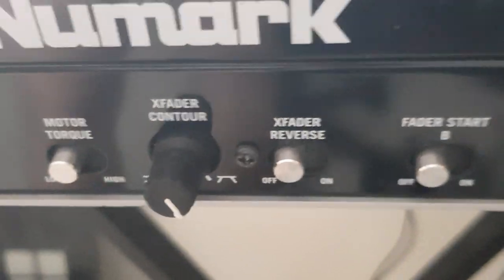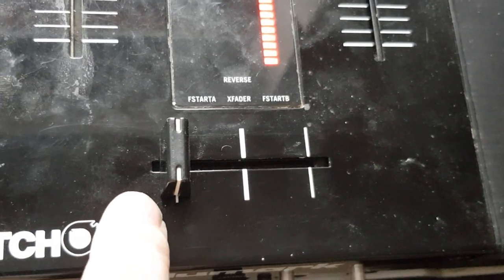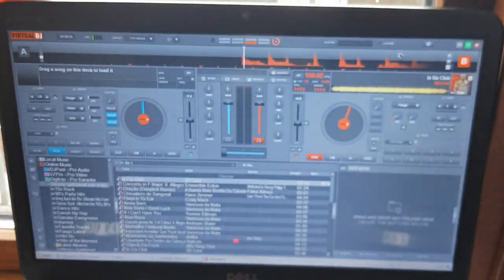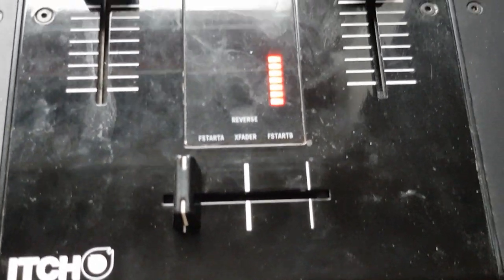Quick n' Dirty: Comparing scratch crossfader curves on a NS7 using Serato and VDJ8/2018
Based on a discussion in the VDJ FB group
Custom curve used in VDJ:
0=[1,0]/0.001=[0,1]/0.002=[1,1]/0.998=[1,1]/0.999=[0,1]/1=[0,1]
I don't think VDJ is that precise, so this will probably give the same result... Hard to tell - my finger movements aren't precise enough :)
0=[1,0]/0.01=[0,1]/0.02=[1,1]/0.98=[1,1]/0.99=[0,1]/1=[0,1]
or simply
0=[1,0]/0.01=[1,1]/0.99=[1,1]/1=[0,1]
or even
0=[1,0]/0.001=[1,1]/0.999=[1,1]/1=[0,1]